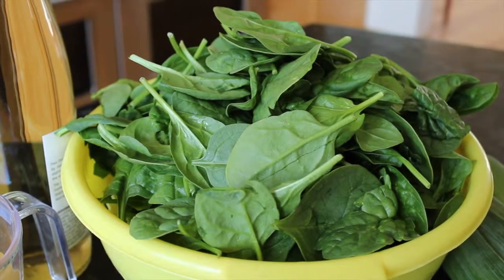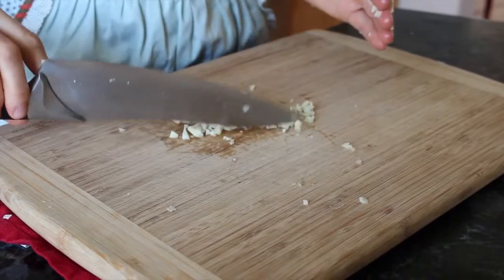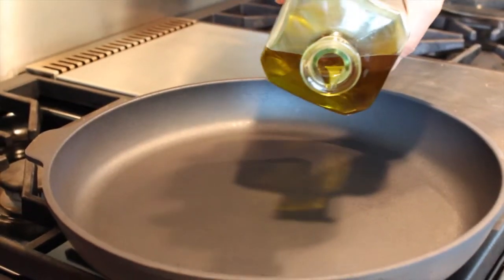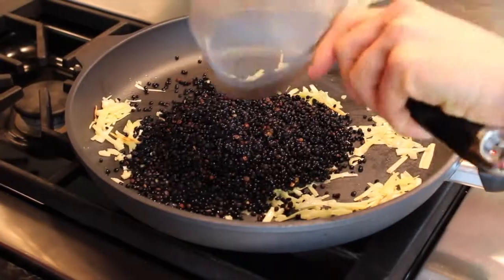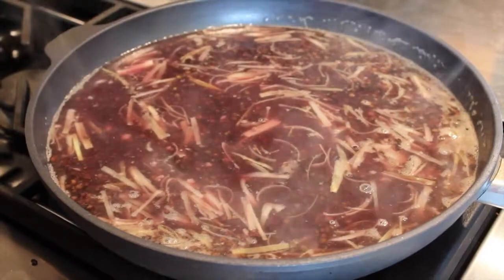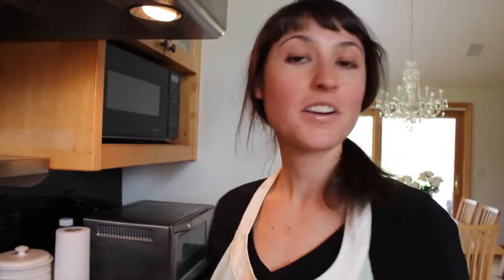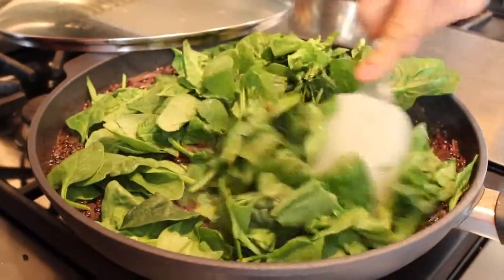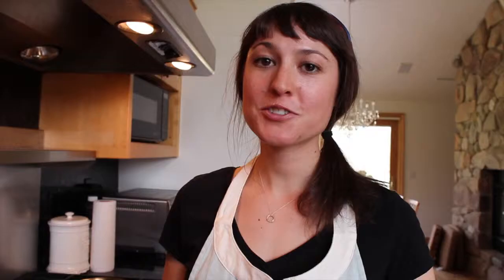Audrey's Kitchen Episode 2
The rough cut of the second episode of Audrey's Kitchen!